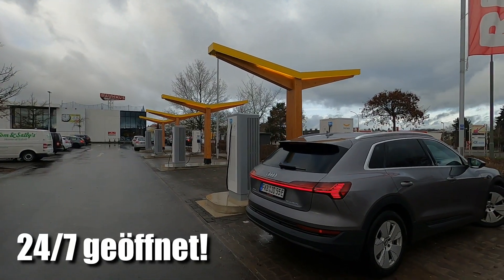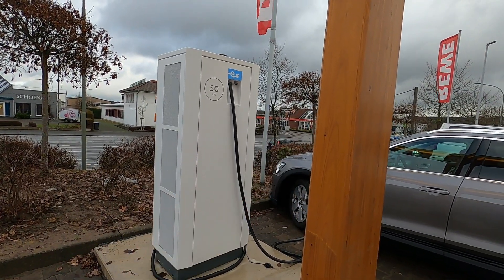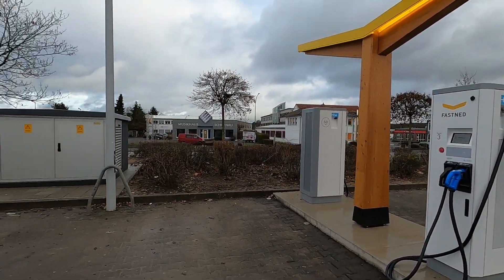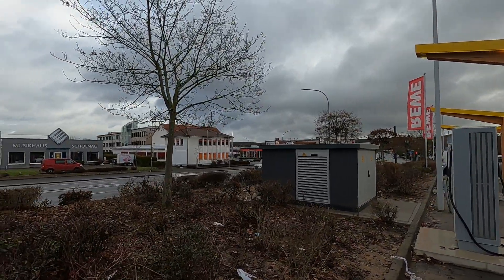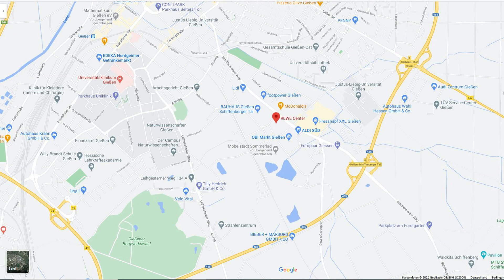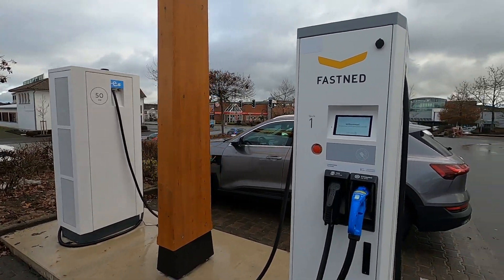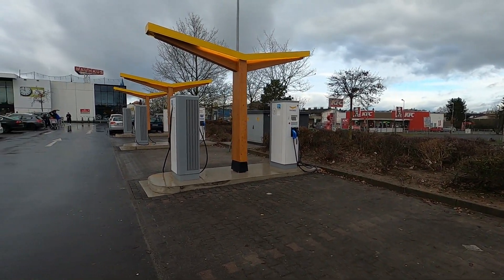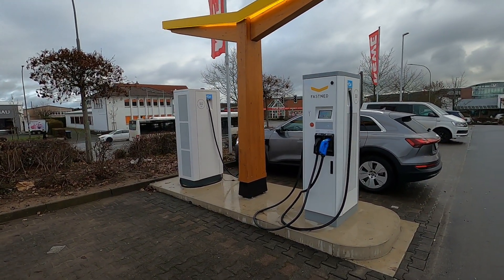FASTNED Gießen 8 DC Doppel-Lader - Ladesäulenreport #12